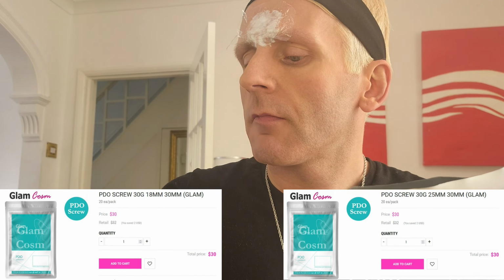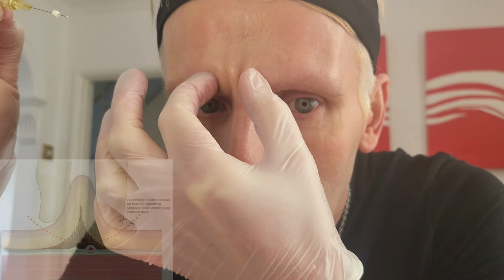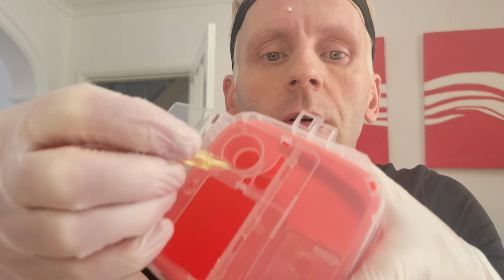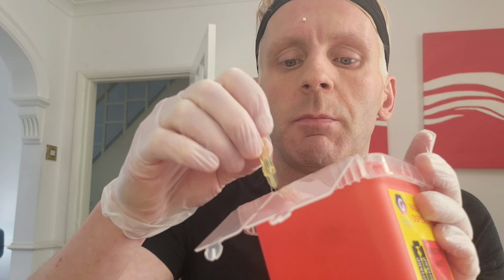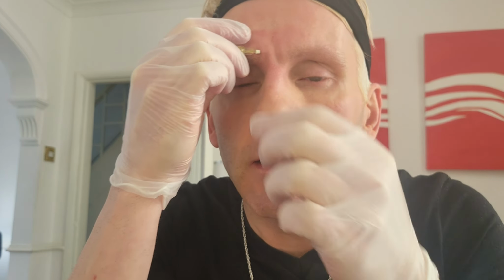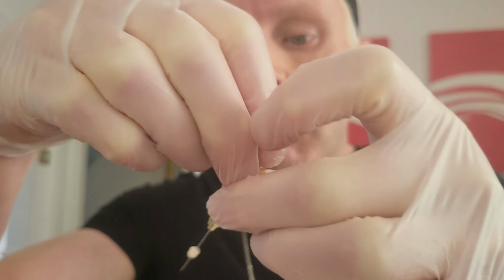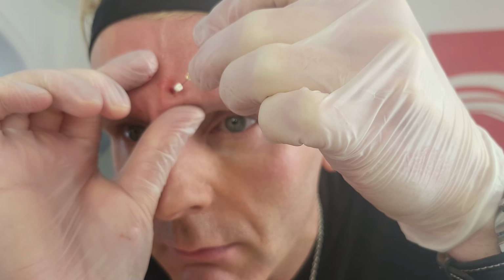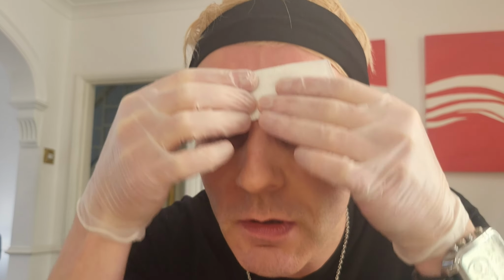Threading my glabella / 11's (PDO Threads)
My first attempt at threading (PDO Threads) and im doing my glabella / 11's to try and reduce the wrinkles between my eyebrows.